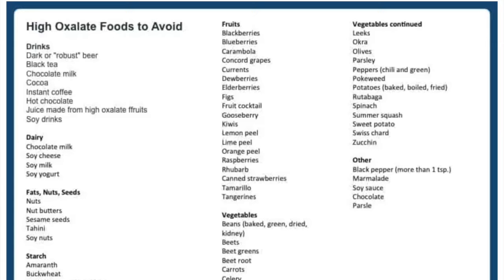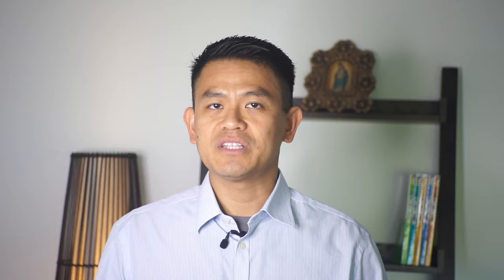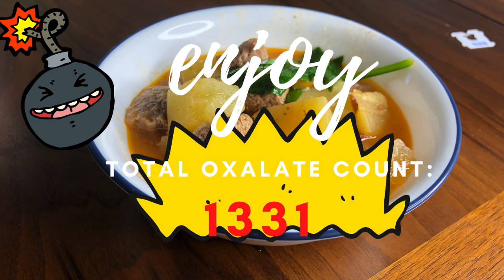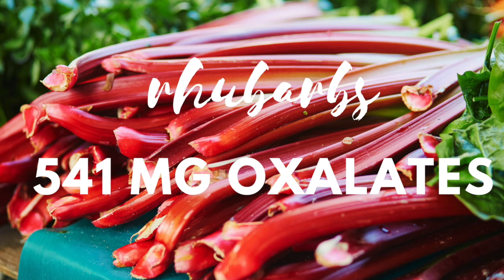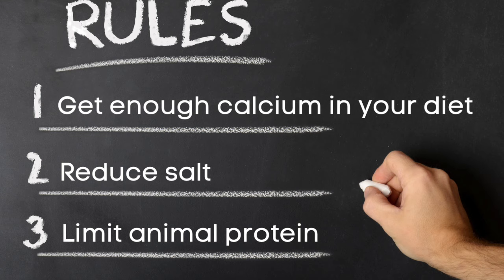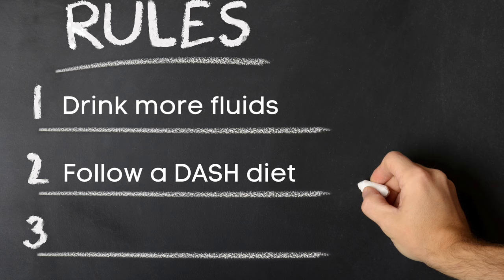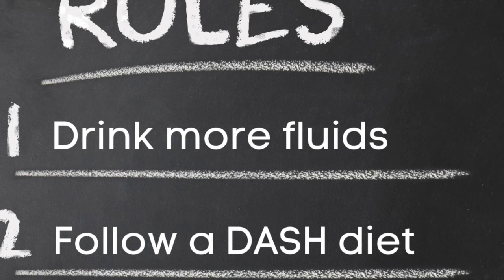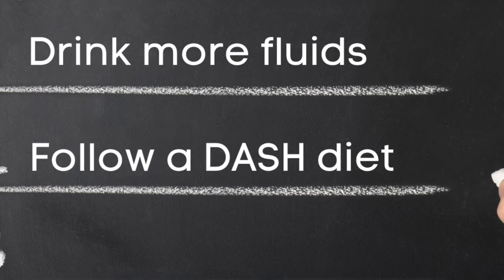The 5 Worst Foods for Calcium Oxalate Kidney Stones | How to Prevent Getting Kidney Stones (2020)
Do you want to prevent getting calcium oxalate kidney stones?

Dr. Chan talks about the five worst foods to eat in getting calcium oxalate kidney stones.

Learn which foods you should avoid in your diet:

Spinach
Almonds
Rice bran
Navy beans
Baked potato with skin

For appointments:
Dr. Robert Chan
1240 S. Eliseo Drive
Suite 200